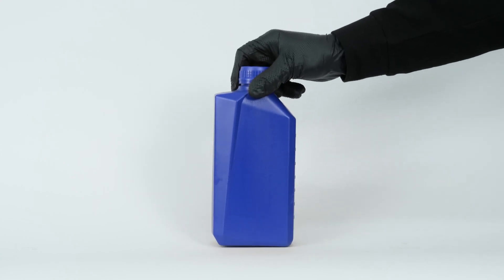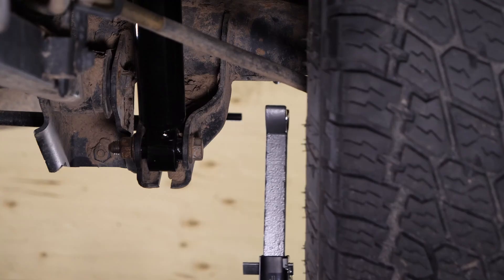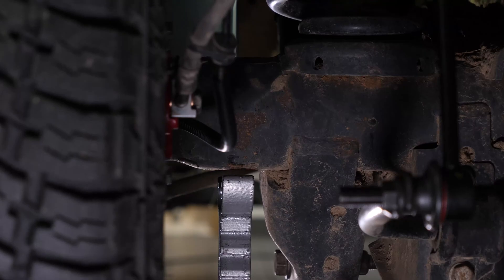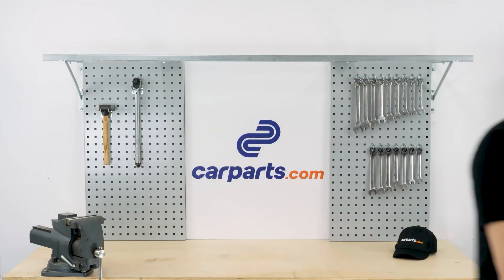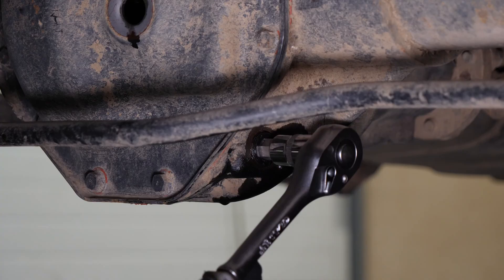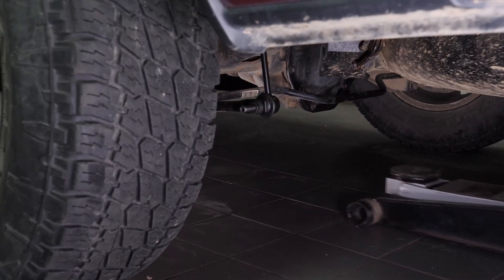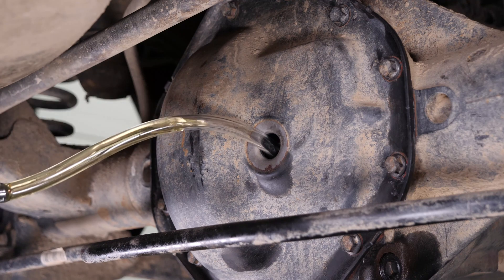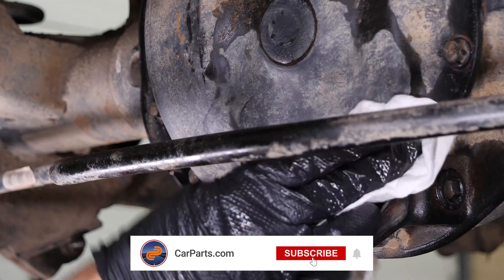How to replace the Rear Differential Fluid 2009-2018 Dodge RAM 1500 🚗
Find the parts used in the video on CarParts.com just there

- Differential fluid

💪 TIGHTENING TORQUES
- Rear differential housing cover bolts : 3.5 Ft-lbs or 42 In-lbs

🛠 TOOLS
The toolbox recommended by CARPARTS.COM to repair your Dodge RAM 1500 :

List of the tools we used to replace the rear differential fluid on a Dodge RAM 1500 :
- Flat head screwdriver
- Fluid collector
- Ratchet
- 14mm Allen socket
- Oil syringe or bottle with a filling spout
- Paper towel

🛻 COMPATIBLE VEHICLES
- 2009 RAM 1500
- 2010 RAM 1500
- 2011 RAM 1500
- 2012 RAM 1500
- 2013 RAM 1500
- 2014 RAM 1500
- 2015 RAM 1500
- 2016 RAM 1500
- 2017 RAM 1500
- 2018 RAM 1500

⚠️ CARPARTS.COM'S INFOS
- To drain the differential fluid, you must open the differential oil filler plug. This will facilitate oil flow when draining.

- The vehicle must be on the ground to replace the differential fluid.

📚 CHAPTERS
0:00 Intro
0:10 How to pull up your RAM 1500
0:30 Open the differential filler plug
0:42 Draining
1:04 Cloise the oil plug + tightening torque
1:35 Put your RAM 1500 back on the ground
1:45 Add differential fluid
2:18 Clean the rubber filler plug